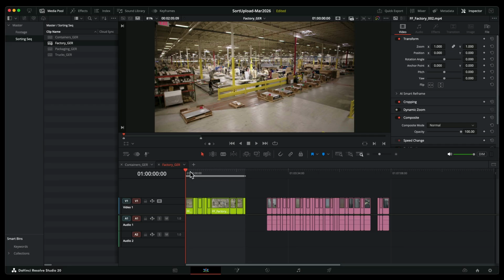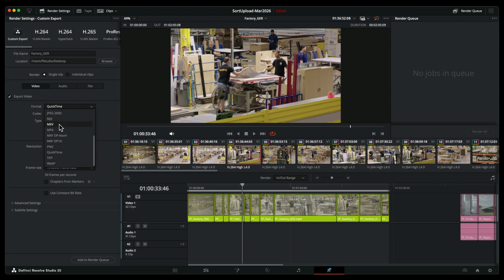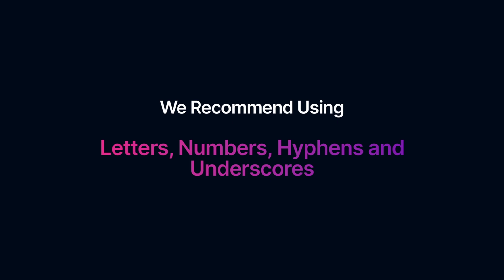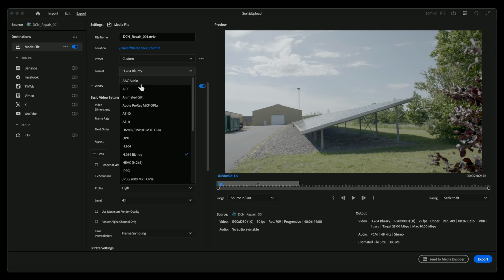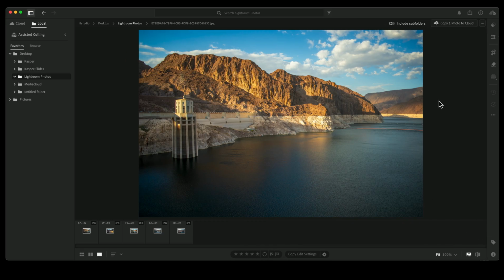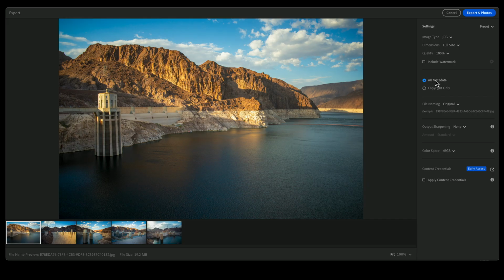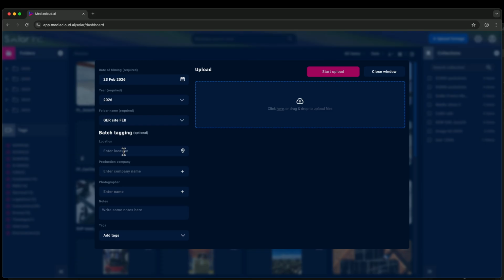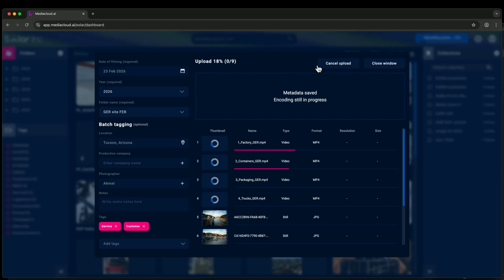How to Sort & Upload footage to Mediacloud.ai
Finding and reusing footage is fast and effortless with Mediacloud.ai - if it was archived the right way in the first place. In this walkthrough we show you how to sort, grade and encode your scource footage for maximum reusability, and how to upload it to Mediacloud.ai so your whole team can find and recycle great footage in seconds.

We cover the full workflow from DaVinci Resolve and Adobe Premiere Pro export settings to batch uploading with metadata tagging inside Mediacloud.ai

What you will learn/chapters:

00:31 How to sort and select the best takes by scene
02:10 Export codec and settings give you the best quality-to-file-size ratio (Resolve)
03:58 Recommendations on naming files
04:56 Export settings for Adobe Premiere
06:08 Still images in Lightroom
07:53 How to batch upload and tag footage in Mediacloud.ai